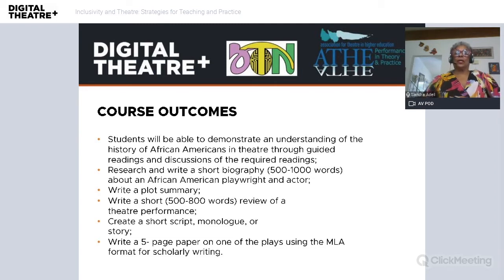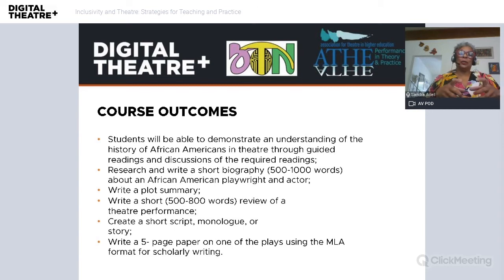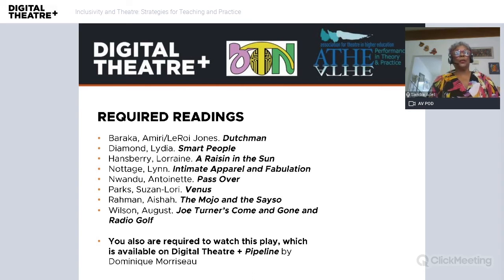Diversifying the Curriculum – Sandra Adell for Digital Theatre+